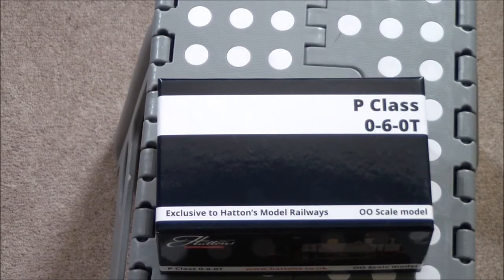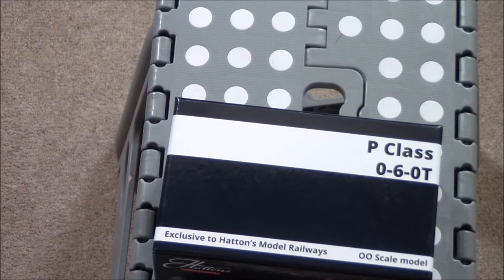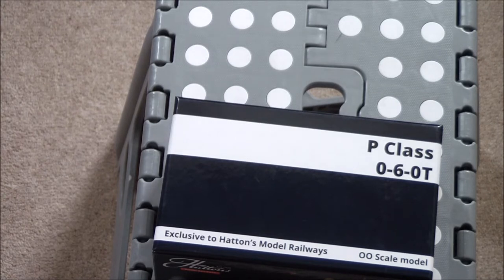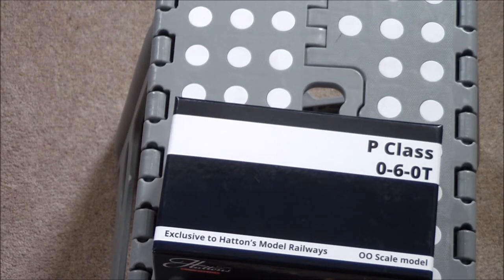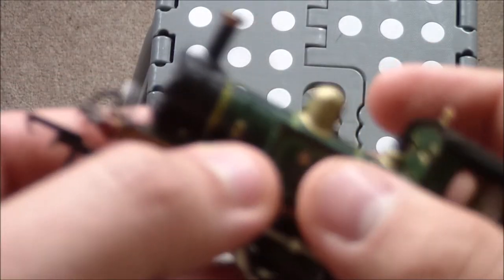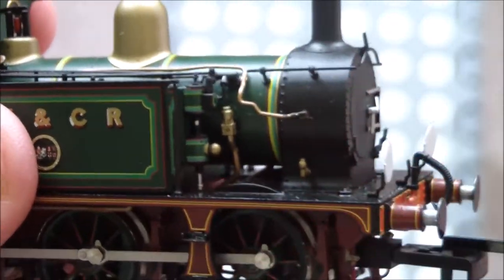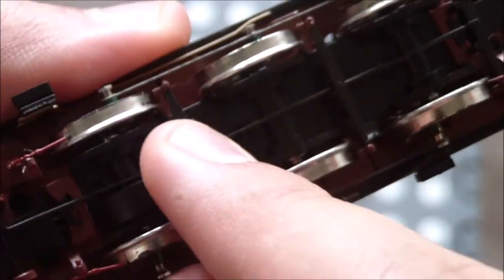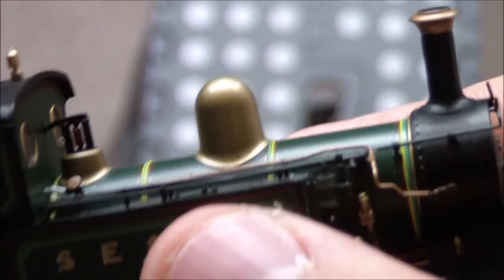Hatton's SE&CR P Class Review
Reviewing this gorgeous little tank engine from one of the best known model railway retailers out there!

Twitter name: @Megatrainlover